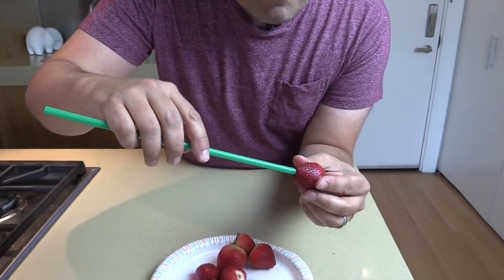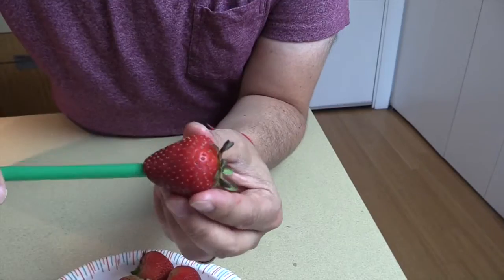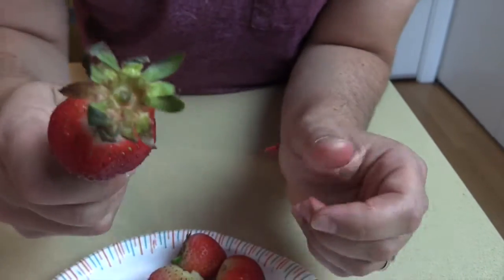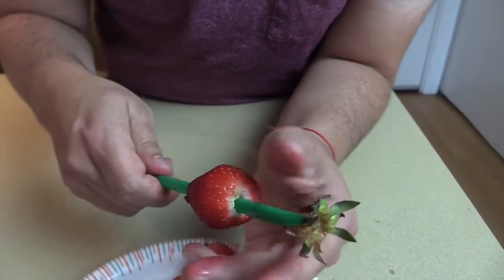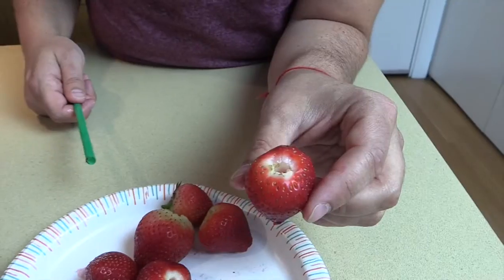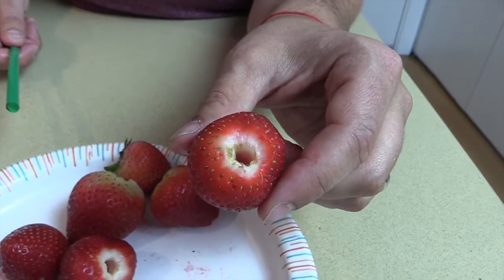Speedy Way to Hull Strawberries with a Straw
Ready to make prepping strawberries super fast and easy? I can't tell you how fun and quick this trick is and in true Chop Happy style it makes cooking faster and easier.

Give it a try and let me know what you think - I hope you love it!